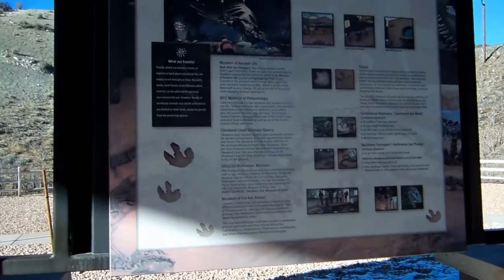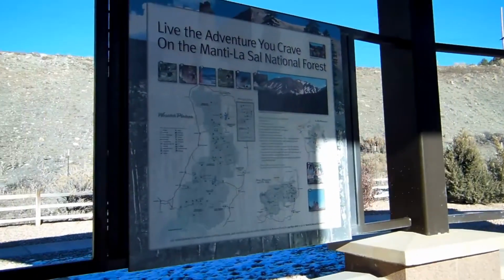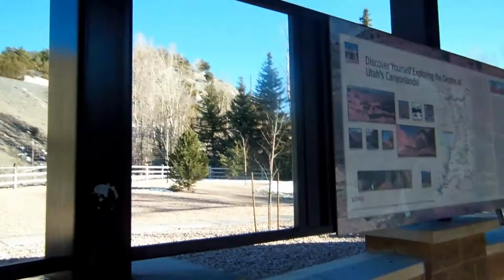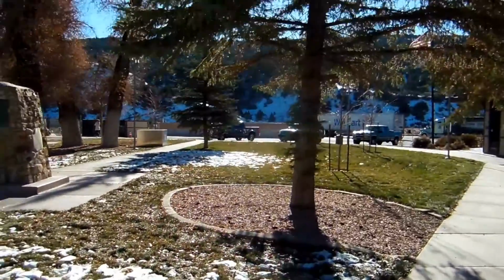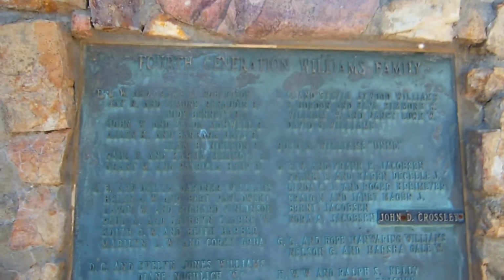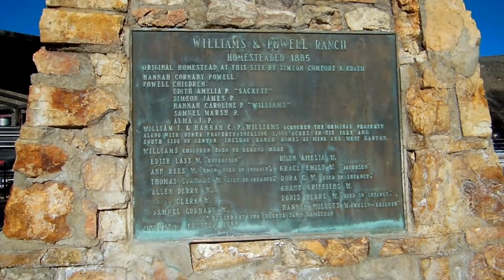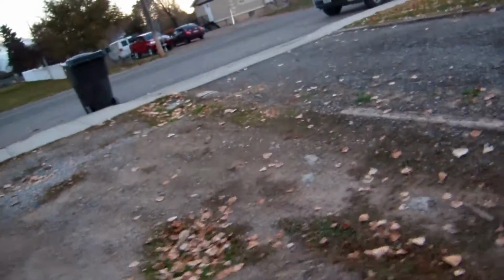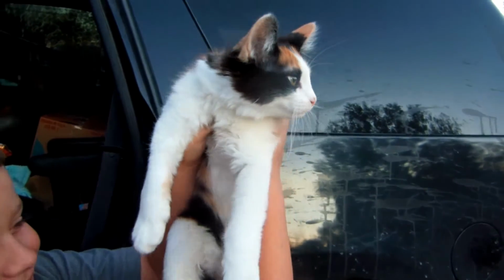Week day wrestling matches.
Started the day off with a quick drive to pick up our new cat. Then off to little league wrestling matches. Sammantha is up first, and then she is off to volleyball. Then Kaizer has his matches. Overall, it was a great day.